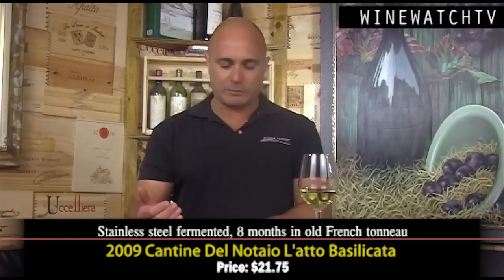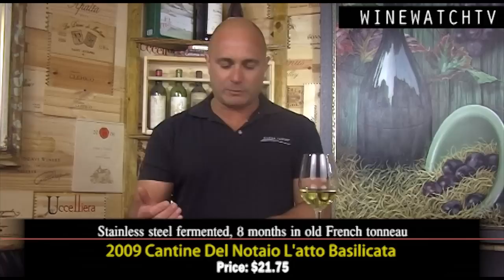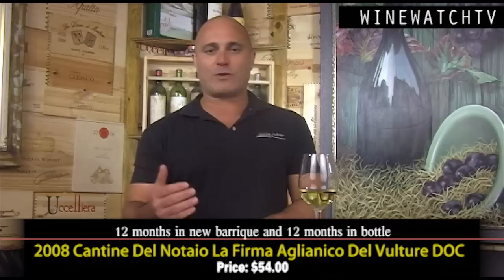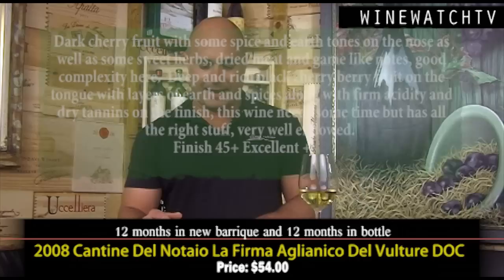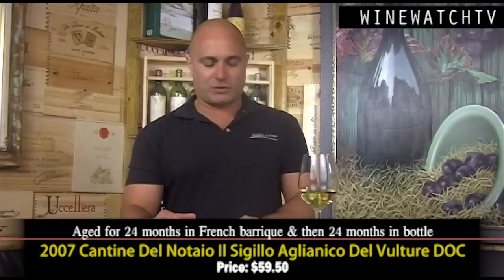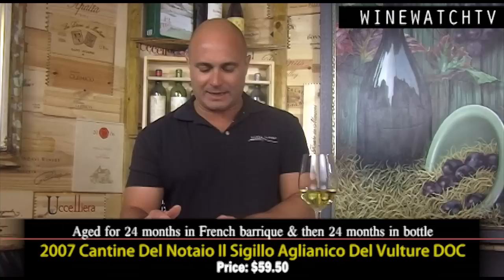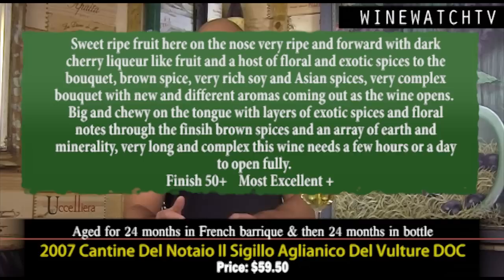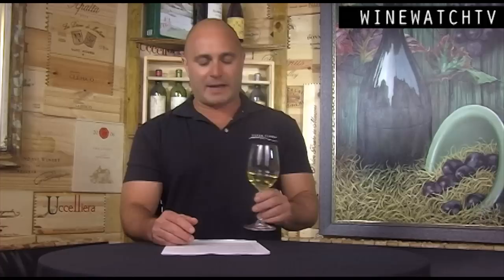What I Drank Yesterday- Basilicata Wines from Cantine Del Notaio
Two great wineries from the South of Italy in one day, that is what I love about this job, the experience of tasting new wines and experiencing things like Aglianico Bianco.  I had no idea this wine even existed before this tasting!